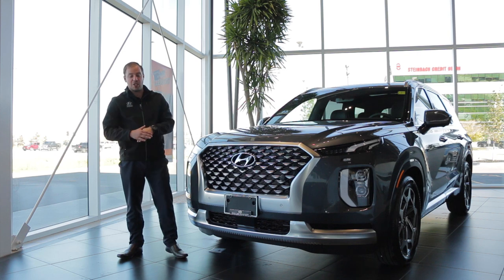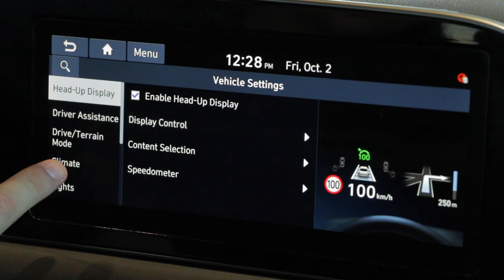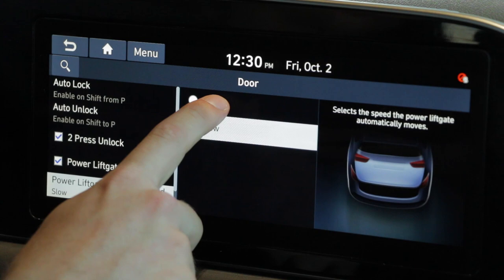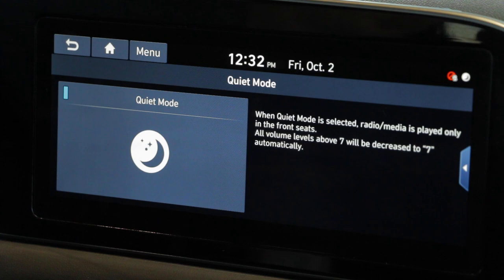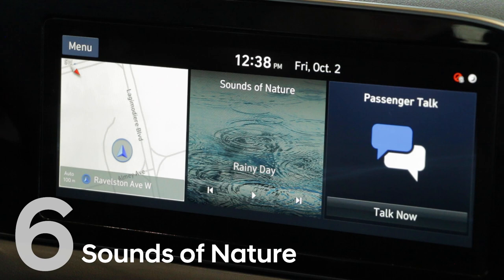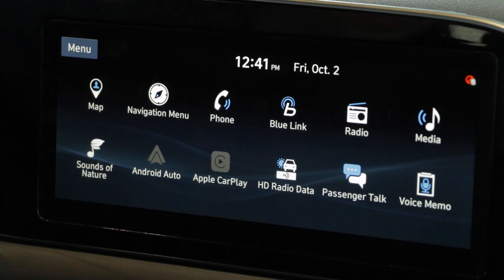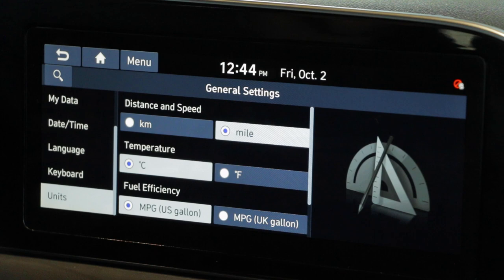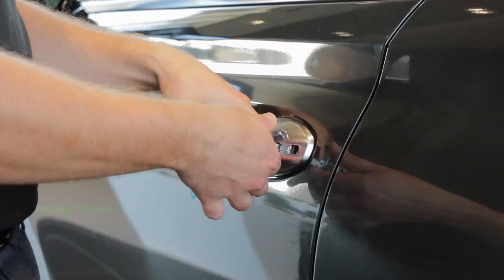7 'Hidden' Details on your 2021 Hyundai Palisade | Focus Hyundai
Check out 7 little details you might of not known on your new 2021 Hyundai Palisade by our very own Jesse Pelletier. Like this new series?